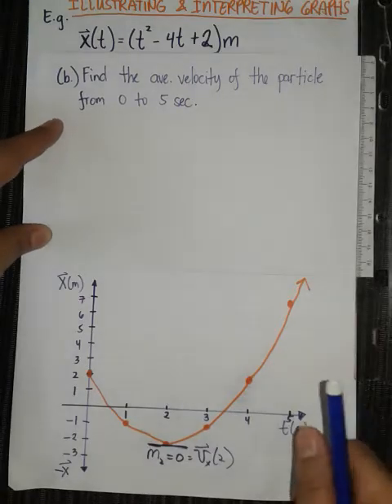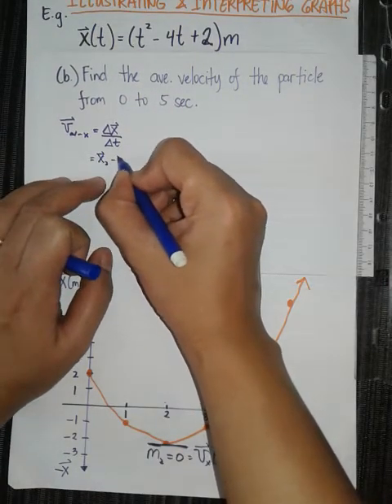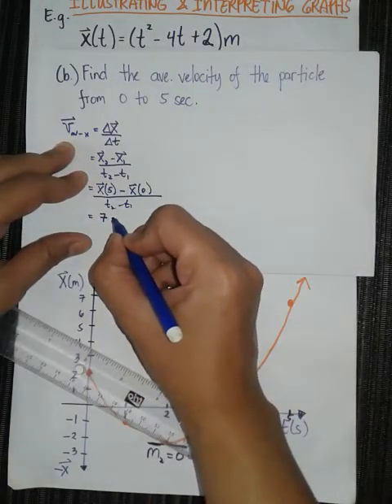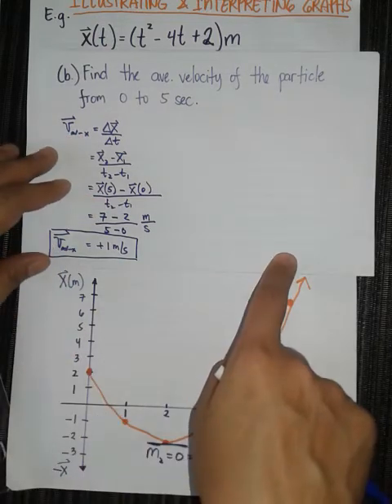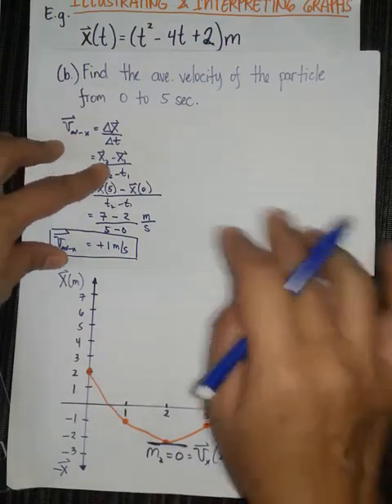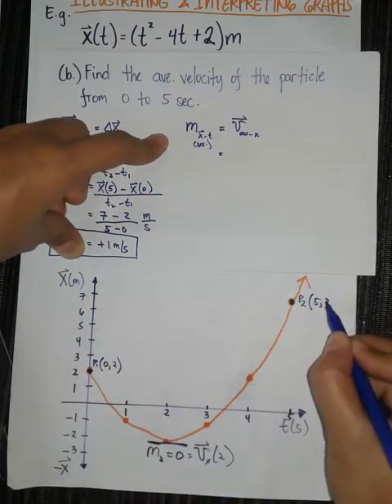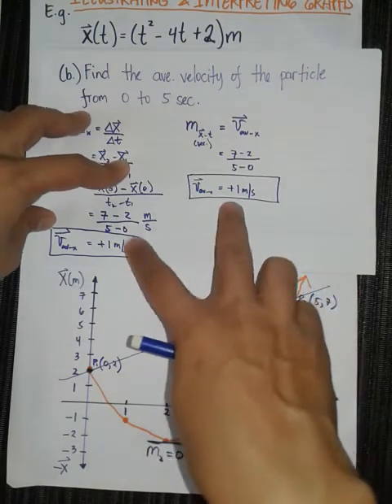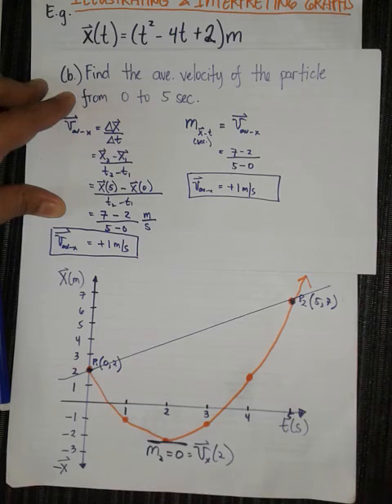Kinematics_Graphical Analysis_Example_Part 2